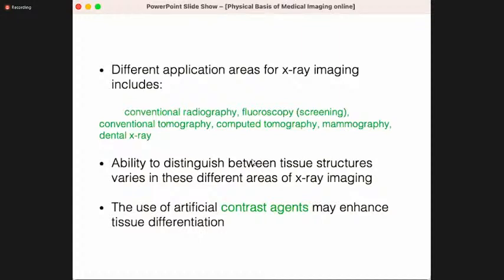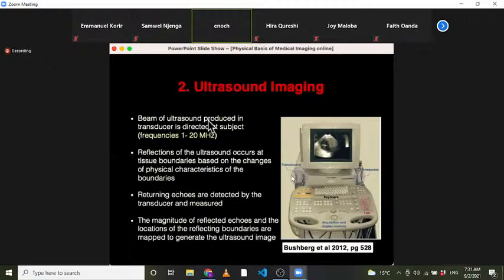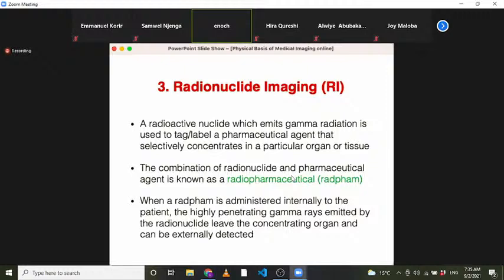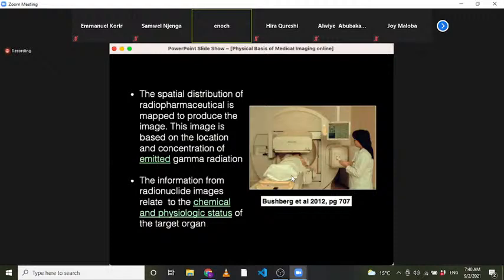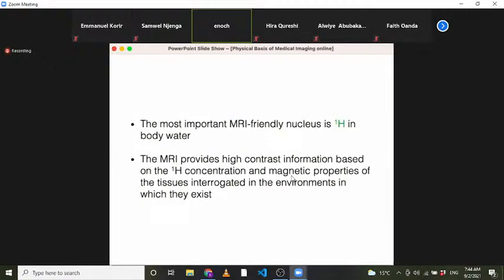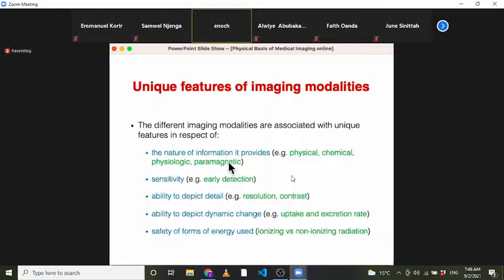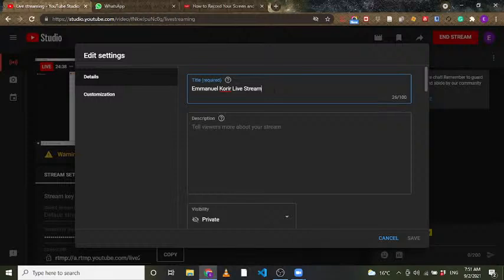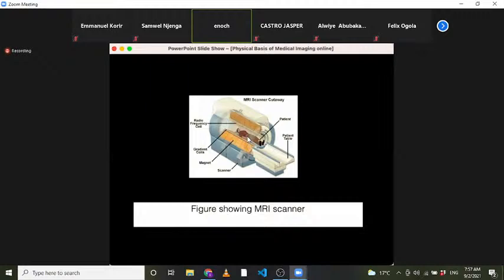Medical physics and principles of Imaging